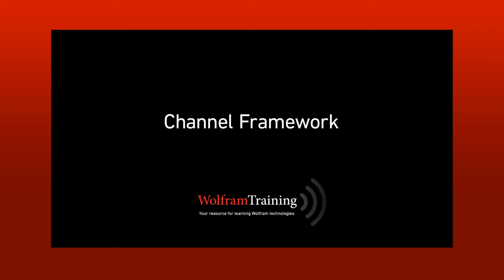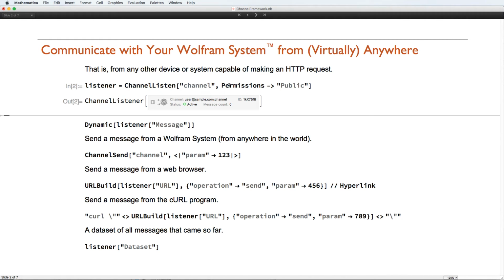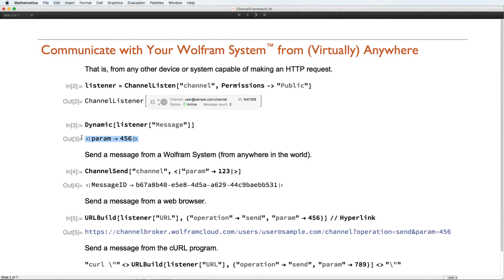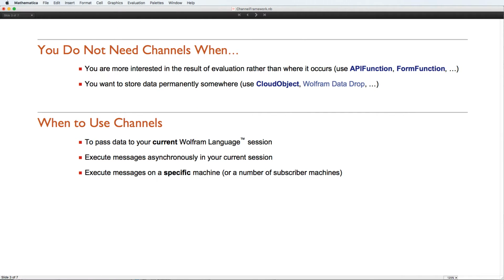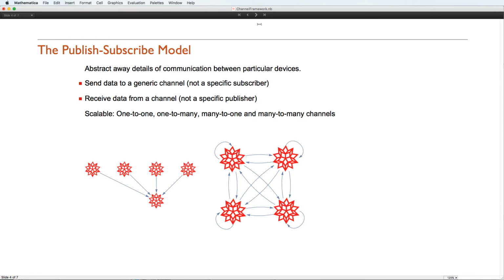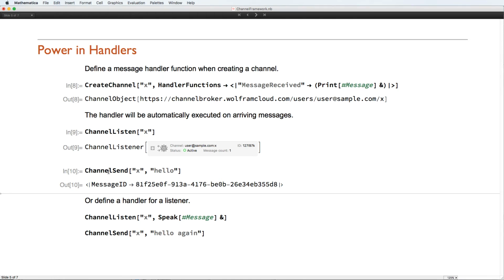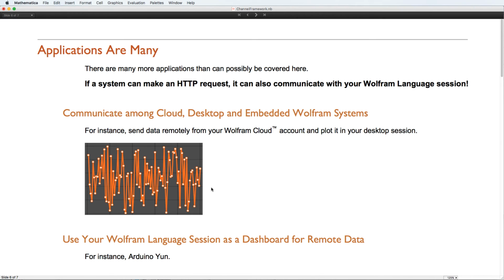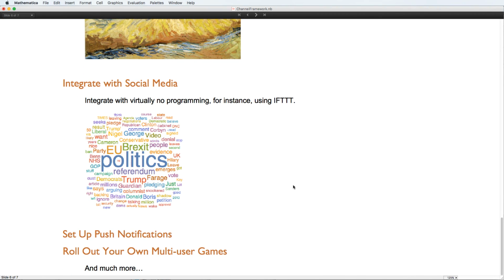Channel Framework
Send messages between Wolfram Language sessions on different computers across the world and integrate with social media or any device capable of making HTTP requests.